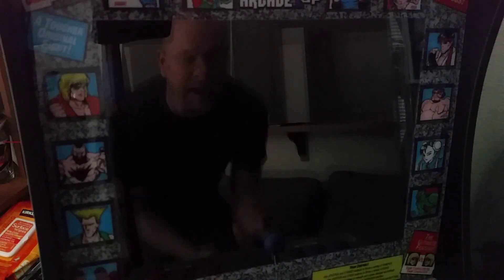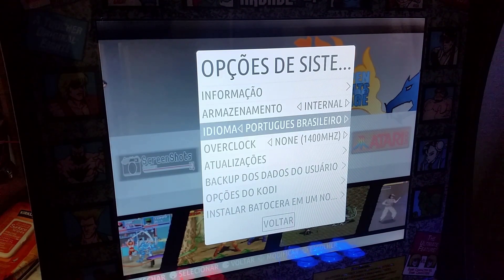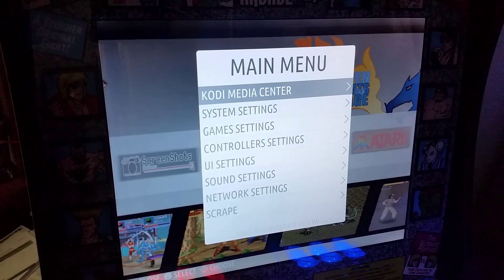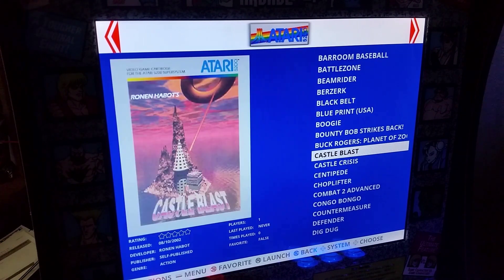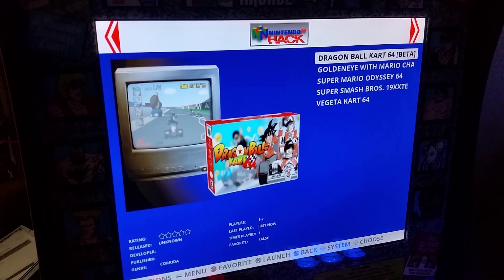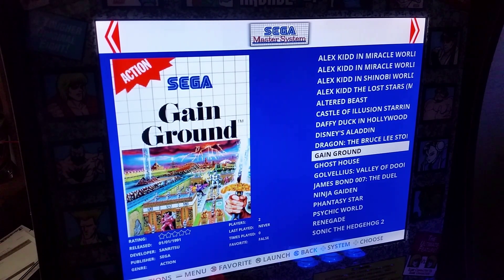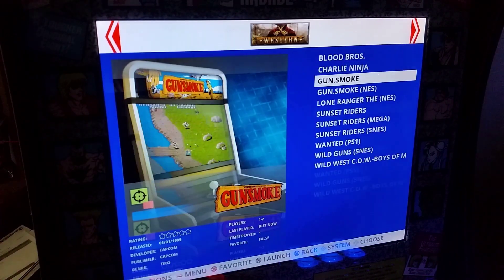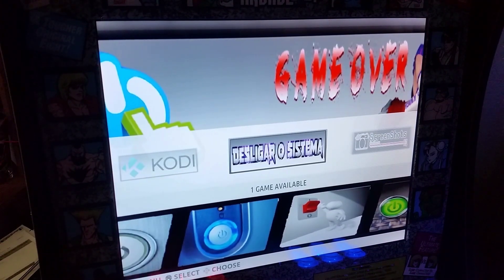Arcade 1UP Retropie Mod 16GB Image, Budget Image with an Amazing Intro Video!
Hey Guys RivalBoss here,
So if you have a 32GB, 64GB, or 128GB this isn't the image for you. It is a smaller image, with minor issues. First of all it isn't in english, but I do show you how to fix that. Also I found a few roms that wouldn't boot on my Pie B+. Honestly a lot more good then bad with this image. Has a ton of really good, weird, and rare roms. You can check out in this video. It Has "Demon Front" pre installed and working if you are having trouble finding a working copy. Some people were asking for a nice 16GB image for the budget. This image will fit on a 16GB Micro SD card, and is very unique.  So why download, and check it out? Well this little treasure has some really nice roms, and presentation. Take a look!

Needed Programs

Winrar or winzip (Just download free version you can buy later if you want to support winrar)

Arcade Image torrent download Name of file is [16GB]-Batocera 5.19+KODI OpenBOR-ClebinhoRJ

I am trying to make it to 1000 Subs, and we are sooo close! It is honestly amazing how awesome you guys are to even get me here.

*Minor Bugs found in some Roms work on B or B+, 98% work on both*
*Had one crash when I scrolled super fast*